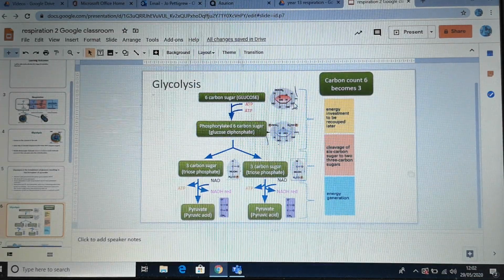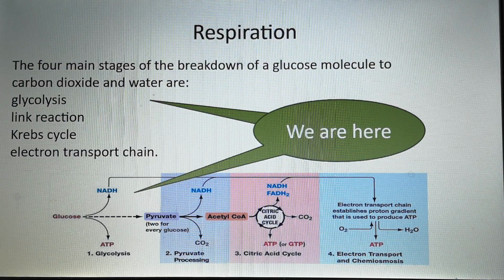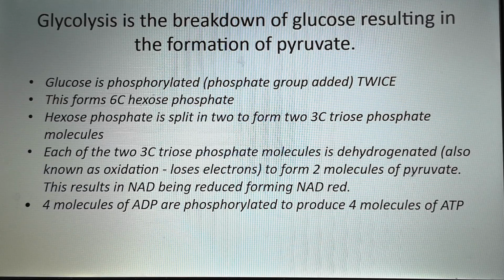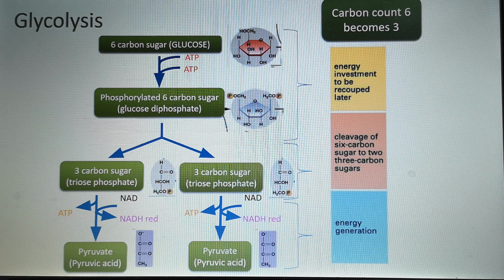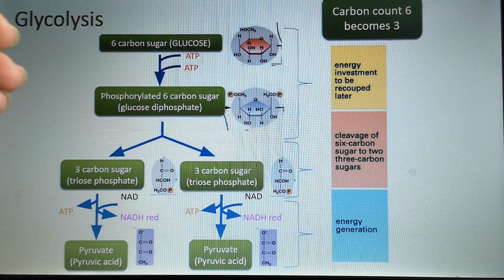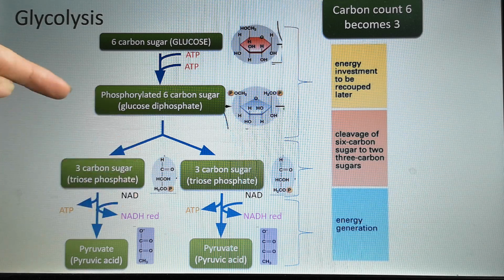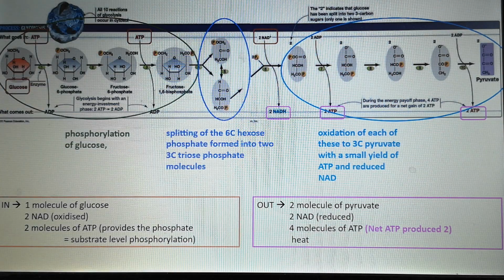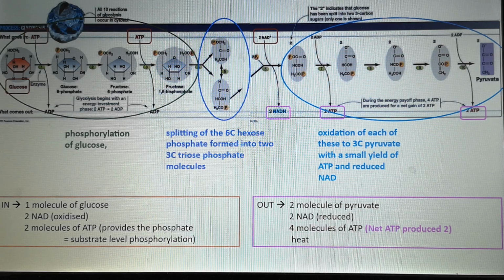Glycolysis part 1